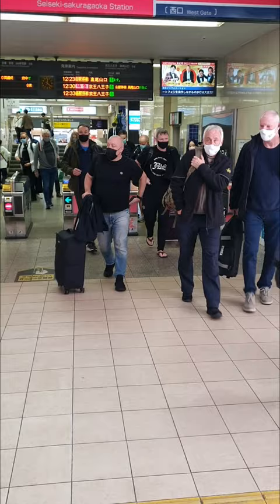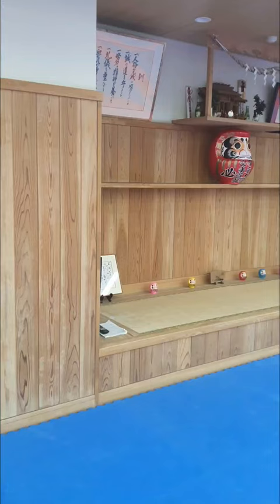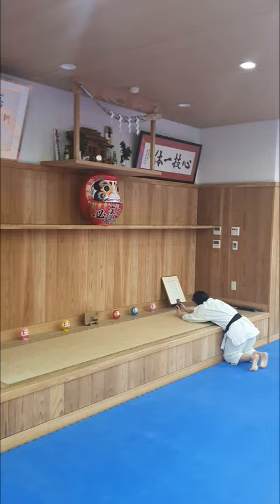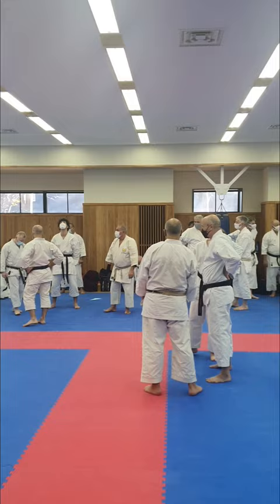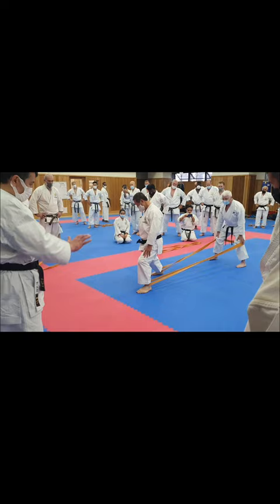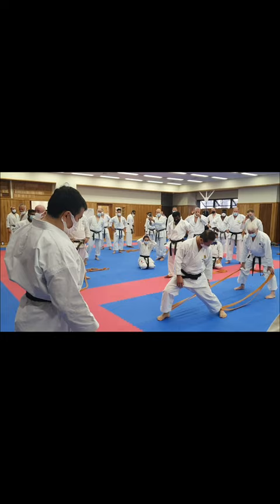JKS International Seminar Nov 2022 - Day 1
Sensei Shyam vlogs his trip to Japan for the JKS International Seminar 2022